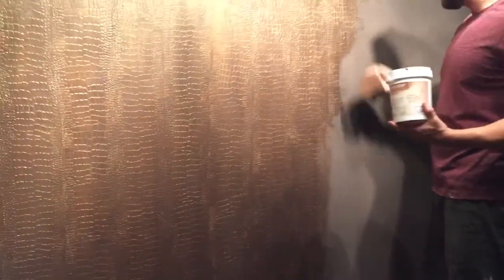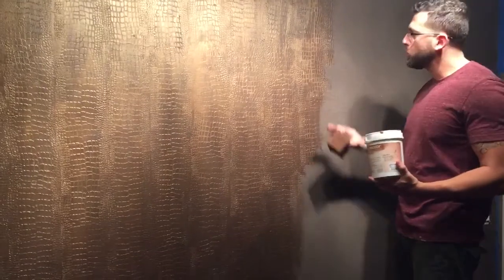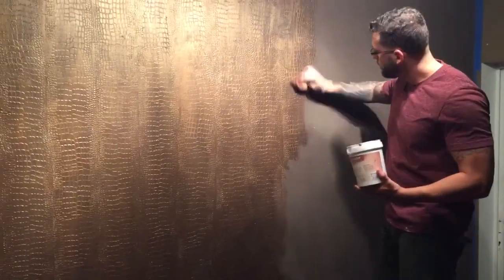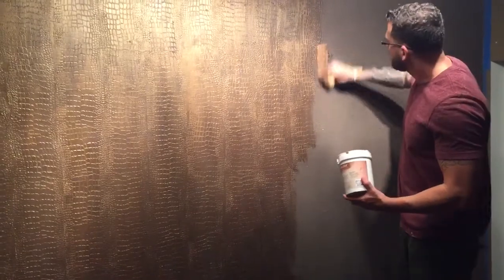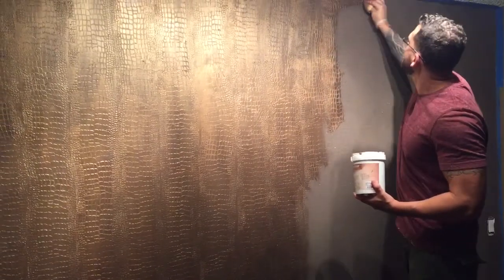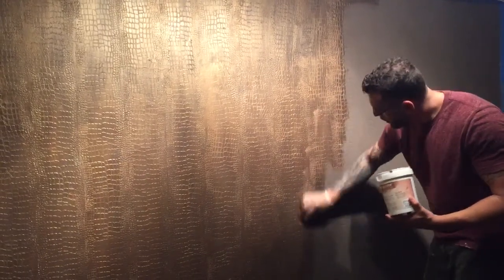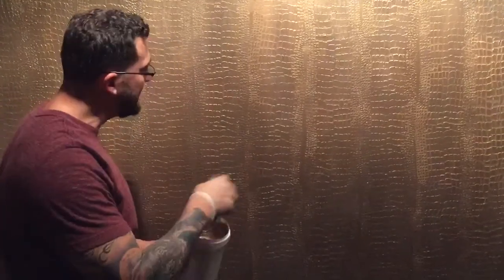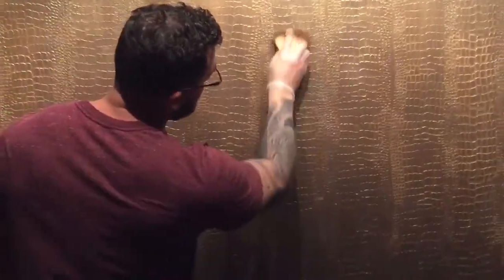Venetian plaster crocodile finish for Exotic Style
Venetian plaster Marmorino exotic